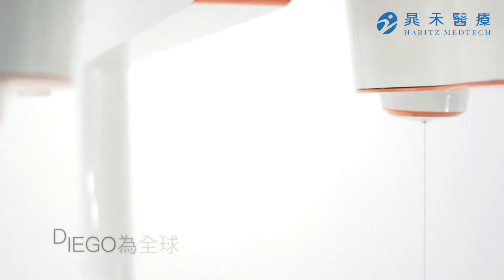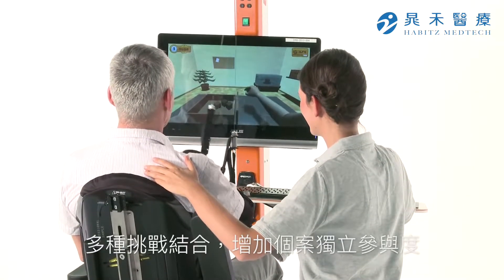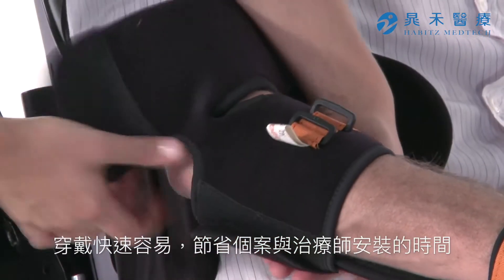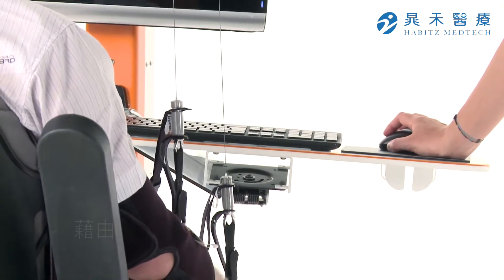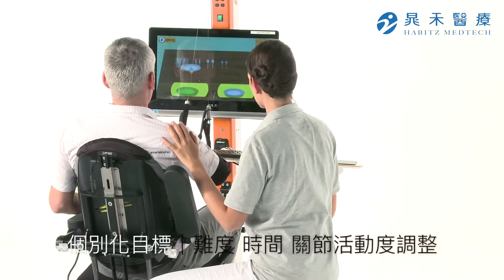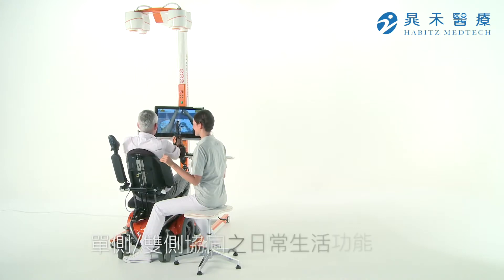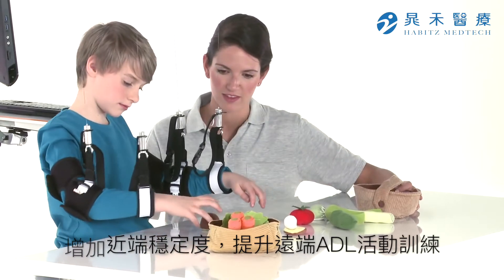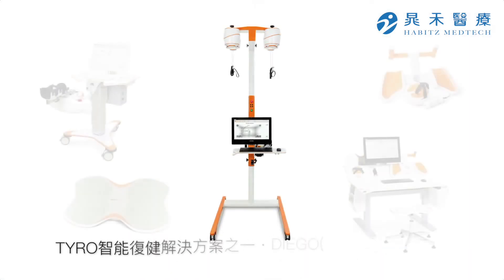晁禾醫療 擴增實境AR 復健機器人 DIEGO + AR (Tyromotion)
晁禾醫療 擴增實境AR 復健機器人 DIEGO + AR

帶來了全新上肢神經重塑的復健體驗，享受復健的輕盈！透過醫師與治療師合作開發的一維，二維和三維治療模塊，進行有趣和互動的訓練。在3D虛擬實境治療中，可見手臂的即時運動參數在屏幕上顯示給予圖像與數字的視覺與聲音回饋。結合「智能重力補償 Intelligent Gravity Compensation（IGC）」，輔助患者從一開始就能夠更容易的進入執行性功能的訓練，提供全新獨特復健歷程，2018剛上市就造成相當轟動的體驗與在歐洲美國亞洲採購肯定！
DIEGO可以協助一般認為相當困難，需要大量、反覆、有意義的神經動作復健，以及骨科肩關節疼痛慢性長期無趣的復健歷程，將肩關節復健變得更為有意義，結合趣味的目標性挑戰。其中「智能重力輔助系統(IGC)」的手臂動態懸吊索，可以使患者輕鬆地固定在裝置上，無論是單側還是雙側。獨家的結構設計使得三維空間的移動悠游自得。
DIEGO可做「被動、輔助性、主動動作訓練」三類治療，可指導患者恢復自然的功能性活動，DIEGO讓復健歷程變得更加多樣化，讓活動目標導向更明確而易見。